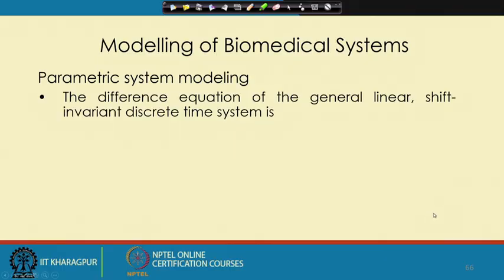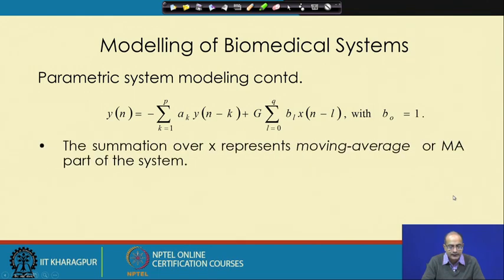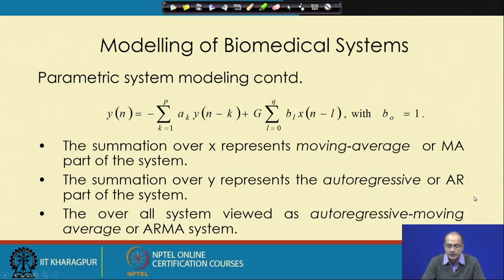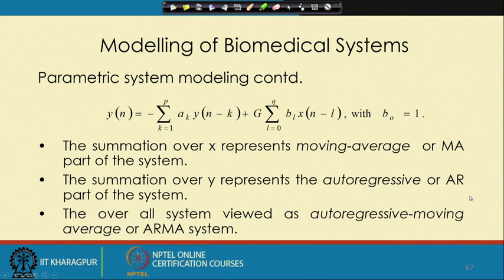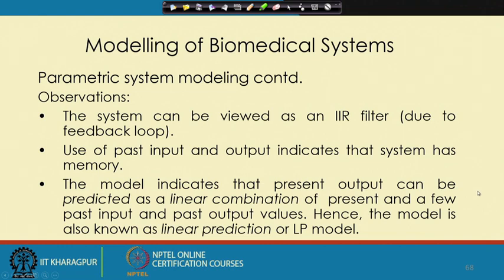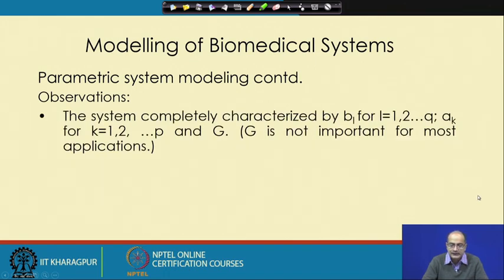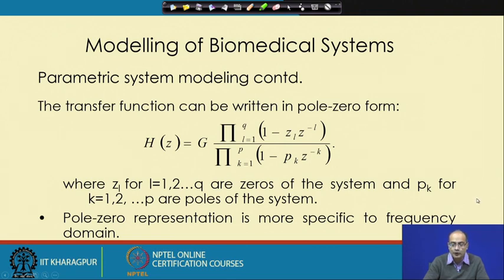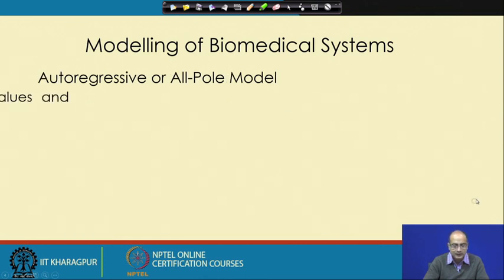Lecture 42 : Modelling of Biomedical Systems(Contd.)